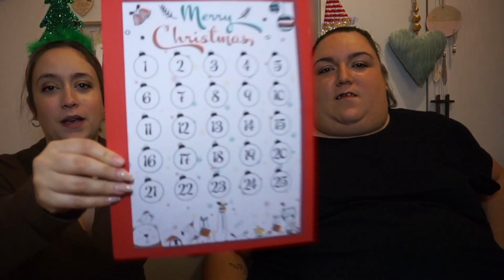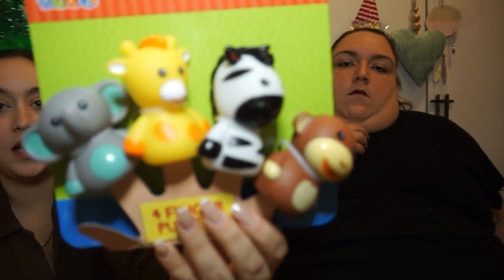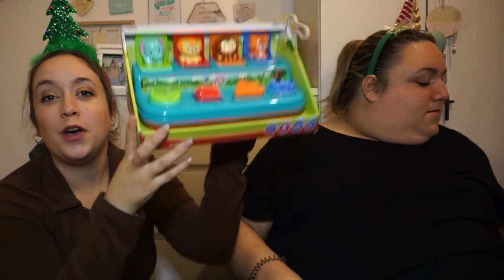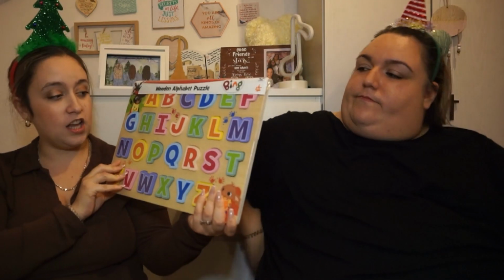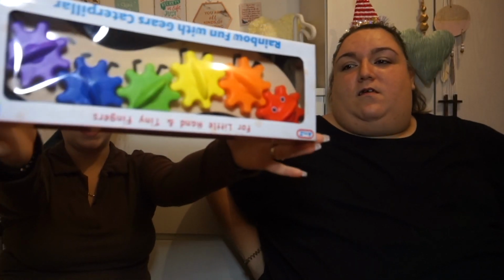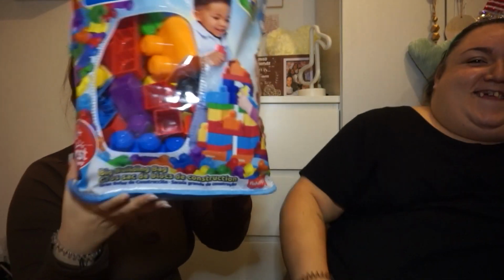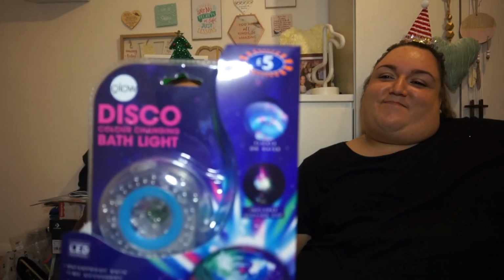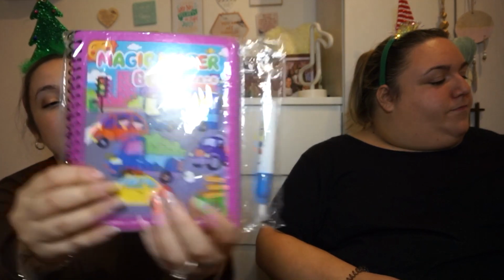DIY Christmas Advent Calendar | 7 month old baby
Hey guys
here is the ideas we had for my baby boys Christmas advent calendar. Baby boy is 7 months so this are simple ideas but can also be expanded the learning of them depending on age.